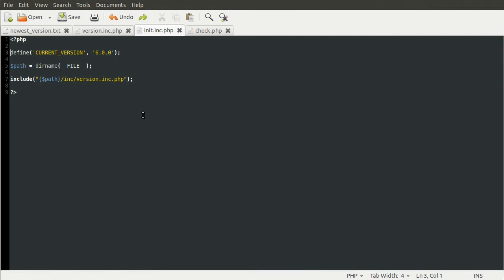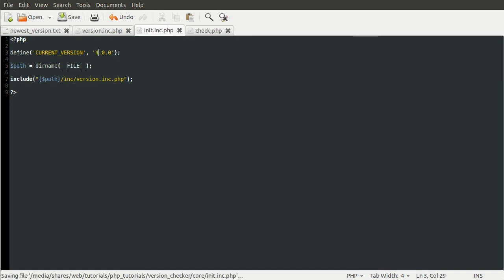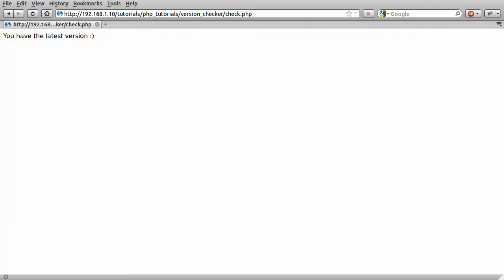PHP Tutorial: Version Checker [part 00]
In this video I demonstrate the version checking system that we will be creating in the next part.